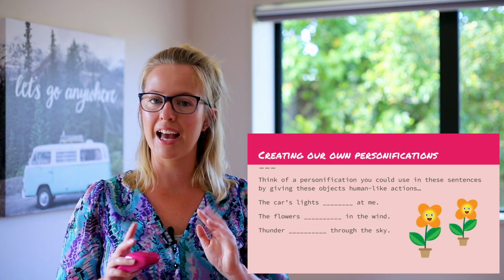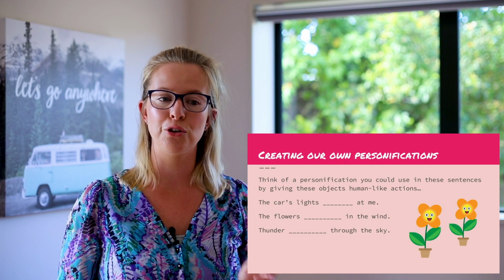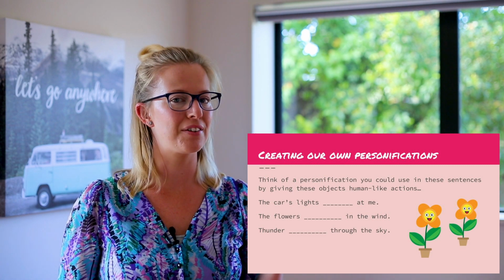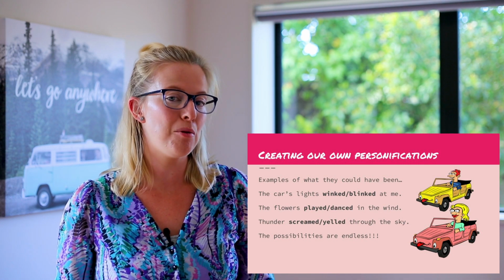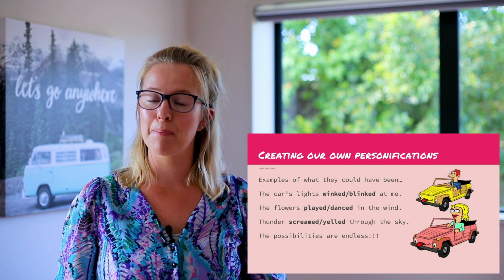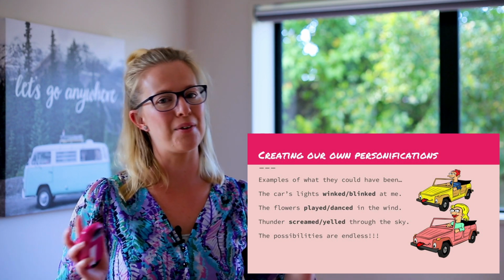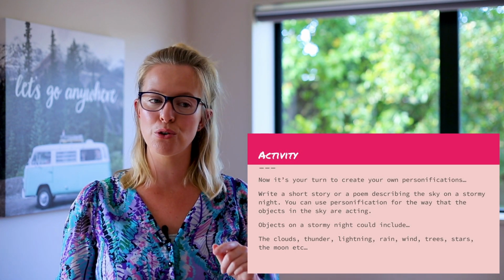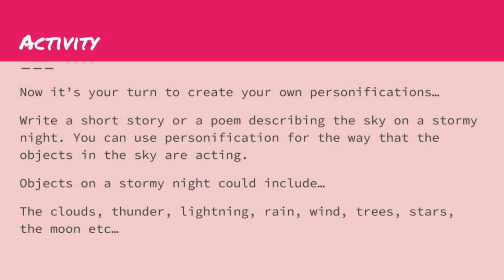Personification For Kids // Learning From Home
What is Personification? Giving inanimate objects human-like qualities. In this Lesson Video, we go through Personification examples, and your kids can create their own.

These videos are to help with Distance Learning or Learning at Home, and they are a bit of fun. With schools being closed, this does not mean that Parents and Caregivers have to automatically start homeschooling. Make sure to spend time with your family, play boardgames, do some baking, even do the laundry together. We are all in the same boat, and your kids will be fine to be away from school.